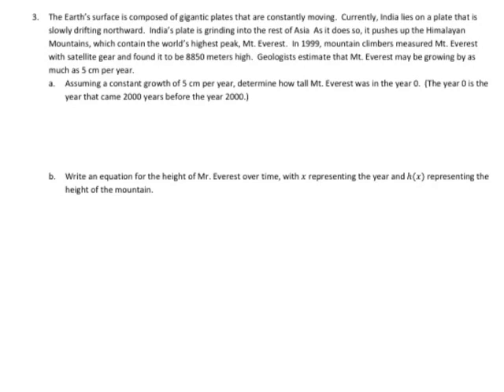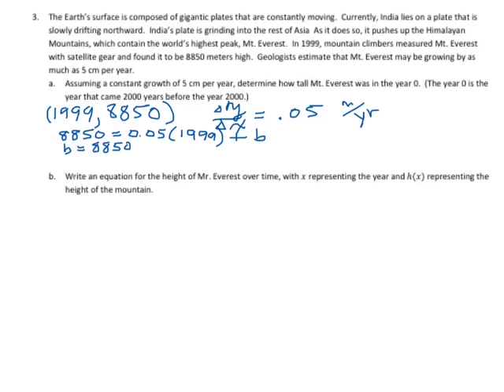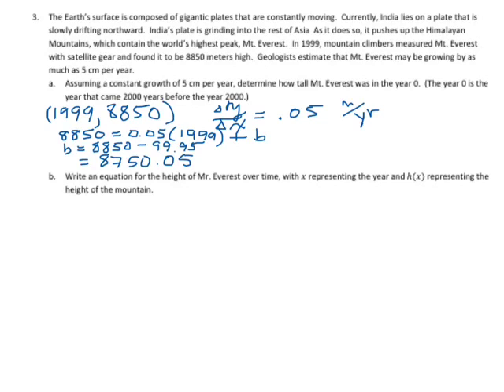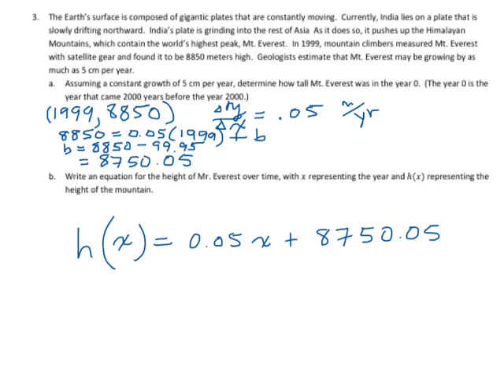David ALG I unit 2 HW 4 number 3